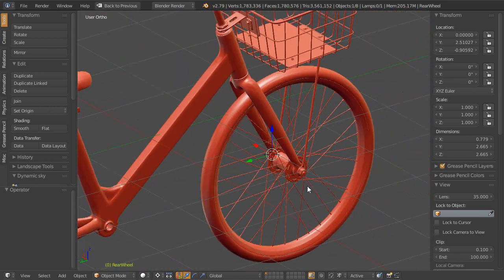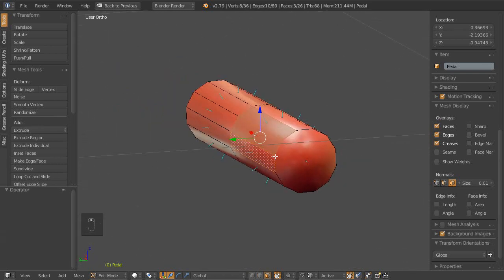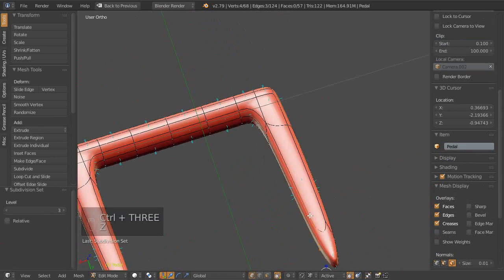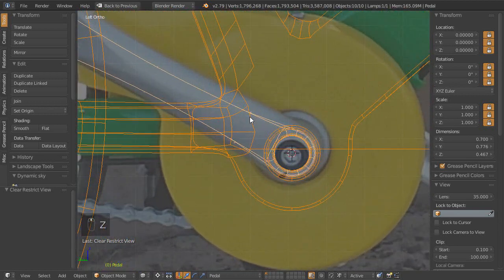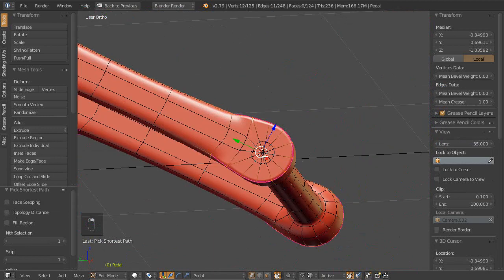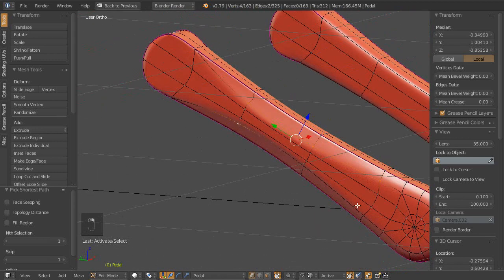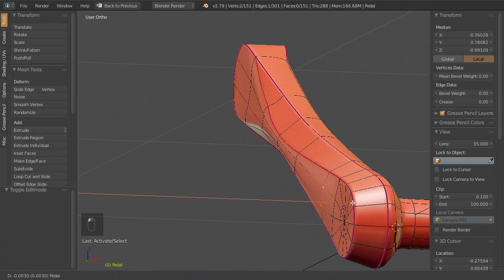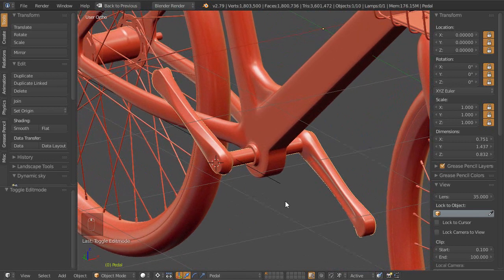Modeling A Bicyle With Blender - Modeling The Bicycle Pedals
This is the seventh video on modeling a bicycle with Blender.  In this video I dedicate the time to modeling the bicycle pedals, though I only complete the pedal arms/shafts.  I took the time to try to match the reference photo, however, the model is slightly different.

I'm sure most people that will see this already know, but for those that may not, the open source software used in creating this model is Blender and can be downloaded

Blender is awesome.  And so is the community that chooses to post the tutorial videos on how to use it.  That is how I learned, and how I keep learning how to use the software.  So in that spirit, I decided to post some videos to share my work with Blender.   However, keep in mind that these videos are not intended to serve as a tutorial or "how to" video, even though I may sometimes take the time to explain a particular process.  Far from that, I am even posting my mistakes lumped in with everything else.  So if anything, I suppose that in these videos I am merely hoping to convey, such that you might enjoy, the creation process of this Pretender.